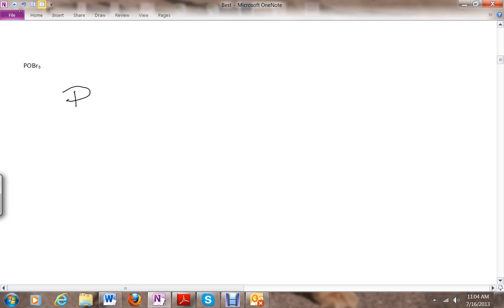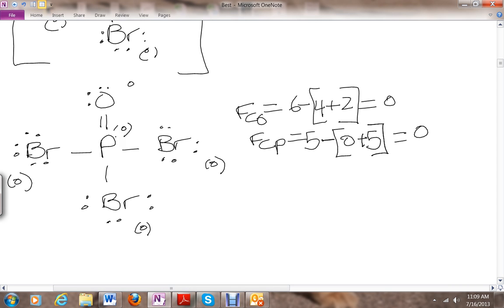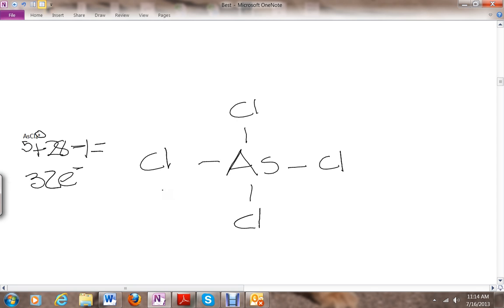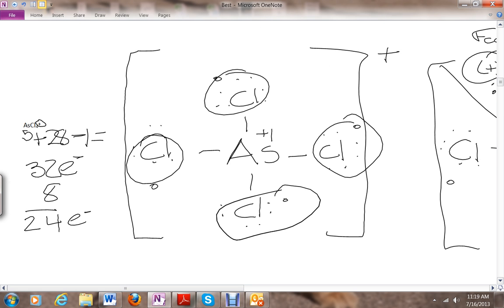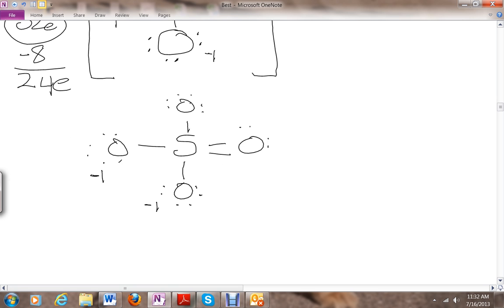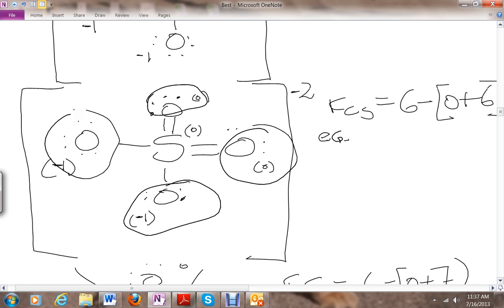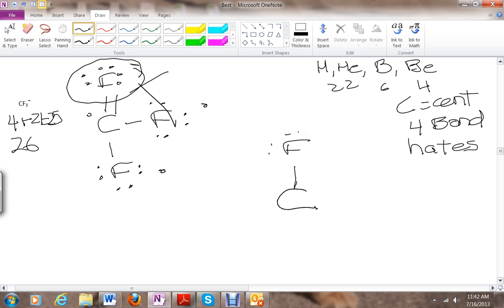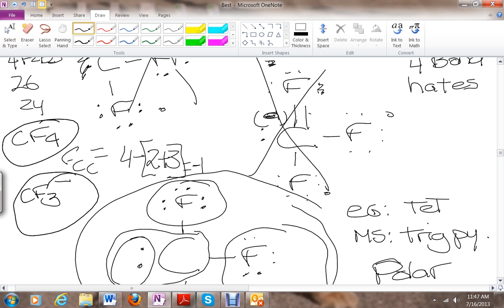test 3 Additional problems Video Part 4